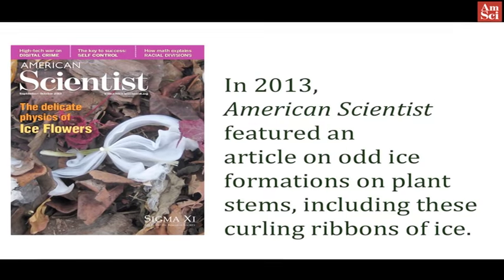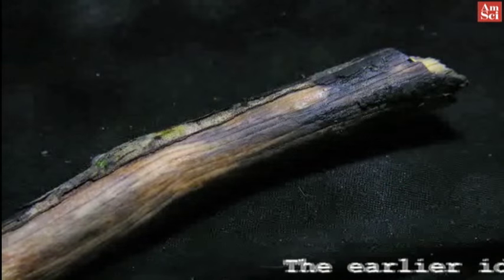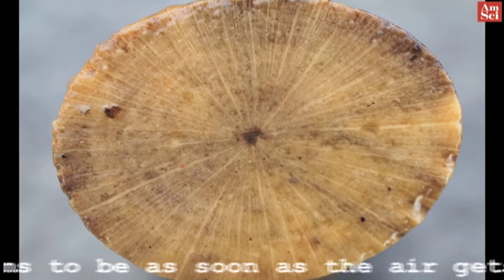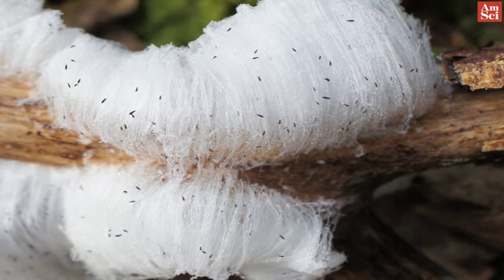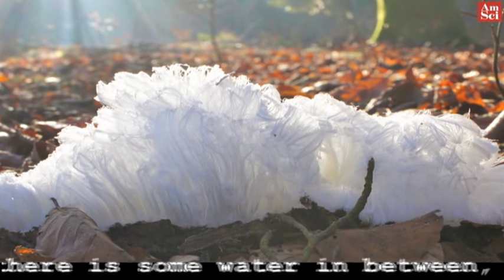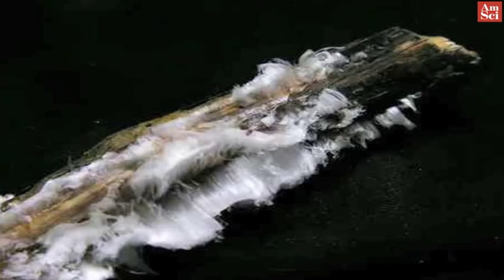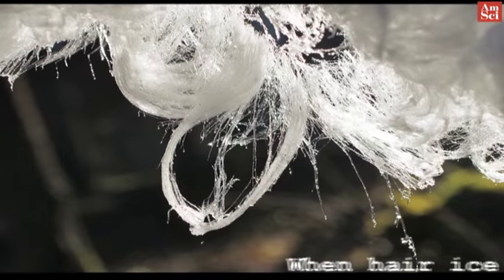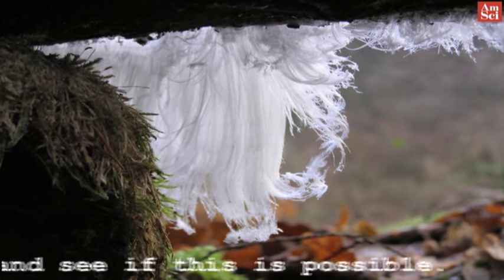How Hair Ice Grows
for a transcript and links to related articles.